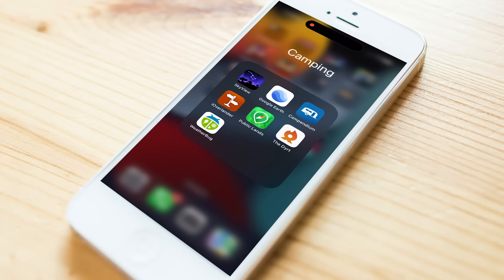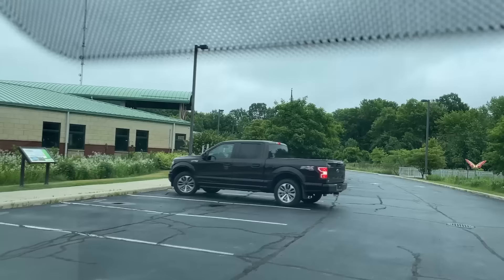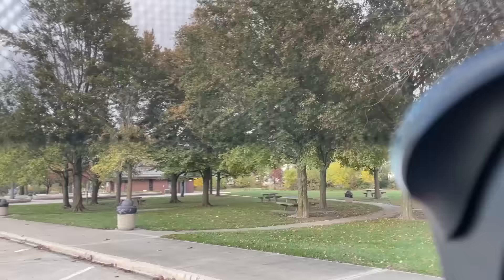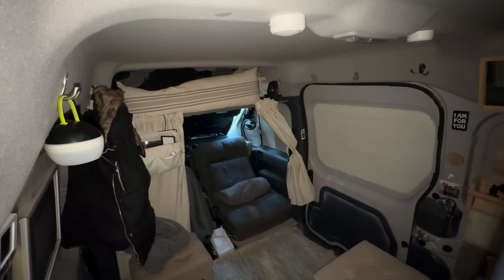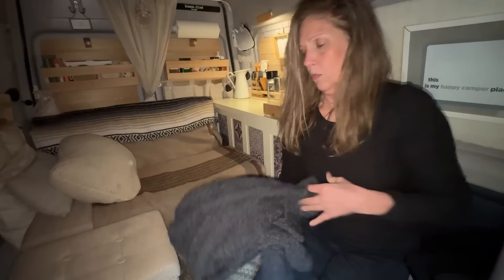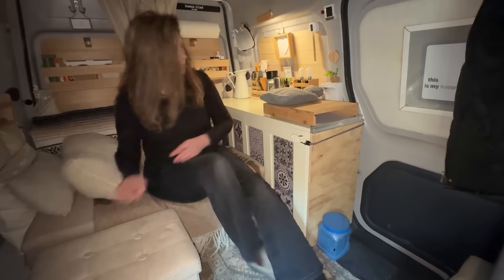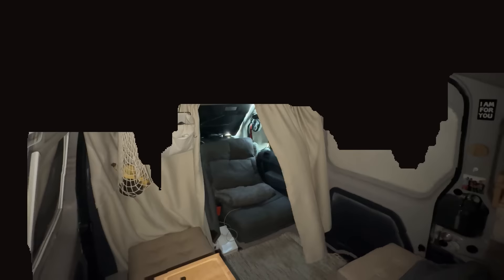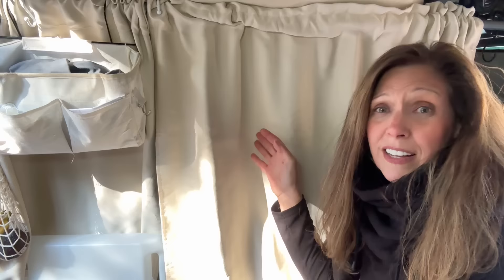Van Life | 6 Tips For Better Sleep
Today I share six essential tips for achieving quality sleep while living the vanlife. From finding the perfect parking spot to setting up your bed for maximum comfort, I cover everything you need to know to turn your van into a cozy sanctuary for restful nights on the road. Learn how to optimize ventilation, block out outside light, and disconnect from electronics before bedtime to ensure a peaceful night's sleep wherever you roam. Whether you're a seasoned vanlifer or just starting your journey, these sleep hacks will change the way you rest on the road.

MAIN LIVING AREA
Portable Wooden Camp Stove
Dog Pee Pad
Canvas Zip Bags
Hammock Chair
Area Rug Pad
Area Rug
Wood Table Slide
Wood Peel/Stick Cabinet Paper
Floor Tiles Peel/Stick (Grey Medina)
Sound Deadening Foil
Noico Finishing Tape (sound deadening installation)

KITCHEN
ANYHOW Water Filters
Replacement Spigots
One Gallon Containers for Filter
Compost Bin (I use for trash)
Plastic Pantry 3 Drawers
White Whistling Tea Kettle
Insulated Cooler
Filterless Pour Over Coffee Dripper
Sticky Gel Pads
Muyrico 10-inch Frying Pan
Faucet Pump
Portable Butane Stove
Yaheetech Cabinet with Sliding Door
Cutting Board with Sliding Tray
Bamboo Utensils
Shower head and bucket
Food Grade Tubing
Hidden Desk Drawer (Small)
Hidden Desk Drawer (Medium)
Green Elephant Portable Composting Bags
Compostable Bags
Extension Table Leg: https (24-29 in)://amzn.to/3LQqgIj
RV Table Mount Brackets
Flexible Cutting Boards
Folding Camp Stool
Atepa Bamboo Table
Green Spray Bottles for washing solution
Hudson 5L water storage containers
Bril UV-C Toothbrush Sterilizer/Holder
Bamboo Toothbrush with Replaceable Brush Head

BEDROOM AREA
Tatami Mattress
QLLY Adjustable Legs
Foldable Shelf Bracket
Mini Candle Chandelier
Bedside Caddy Organizer (Beige)
Vanlife Coloring Book
Long Johns

OUTDOOR GEAR
Pee Clothes
Water Drop Straws
Water Weld
Yescom Awning
Universal Roof Rack
Surco Universal Van Ladder
Solar flashlight
Aootek Solar Motion Sensor Light
Lunatec Spray Bottle
Runnzer Pop Up Tent
Posh Creations Lounge Chair

CAB AREA
Adjustable Floor Chair
Umbrella Sun Shade Cover
SunStop Visor Rearview Mirror
SunStop Side Visors
12 v. Defroster/Heater
iPhone Car Mount
Back up camera
Gray seat covers
Universal mesh nets
Blanket mat

00:00 About Sleep
00:34 Needing Sleep
01:21 Tip One
03:45 Tip Two
04:14 Tip Three
05:16 Tip Four
06:22 Tip Five
07:32 Tip Six
09:25 Sweet Dreams